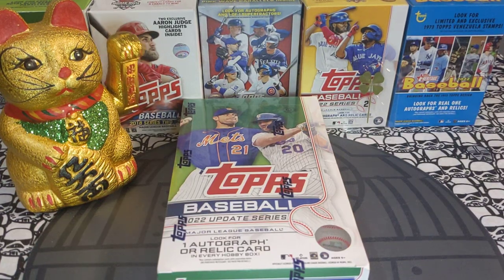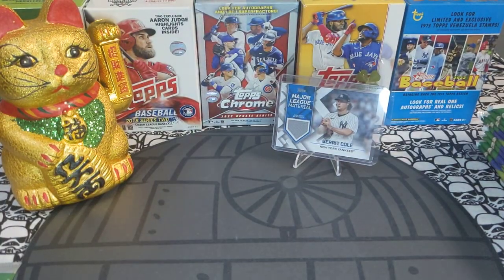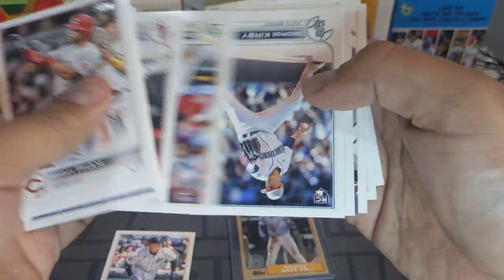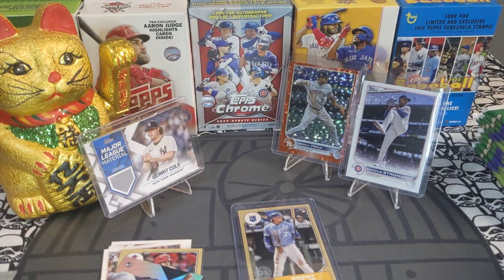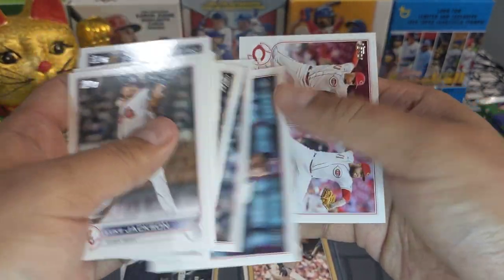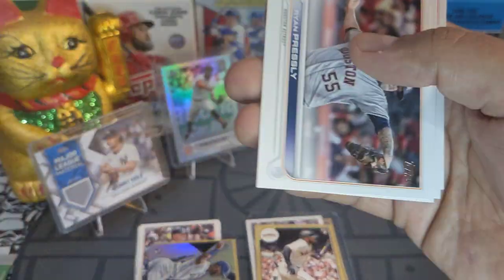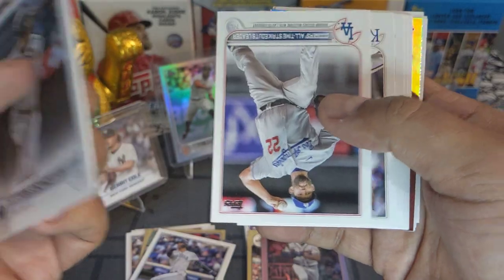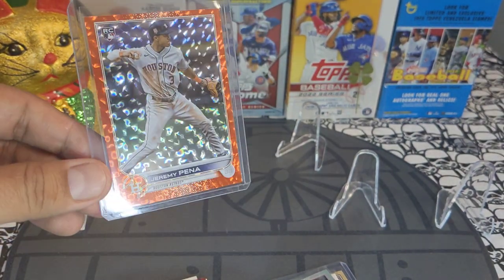2022 Topps Update Baseball Hobby Box Relic, Rainbow, Green, Orange, Short Print!!!! Jrod SP